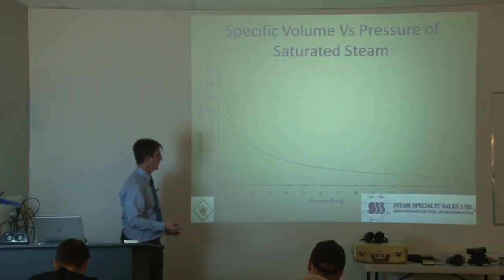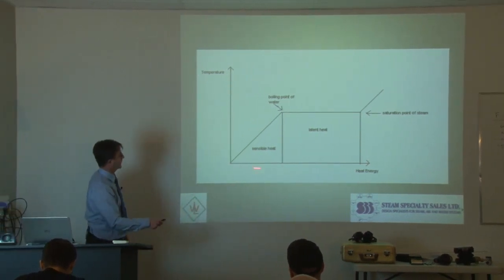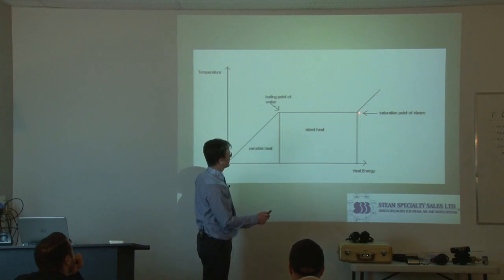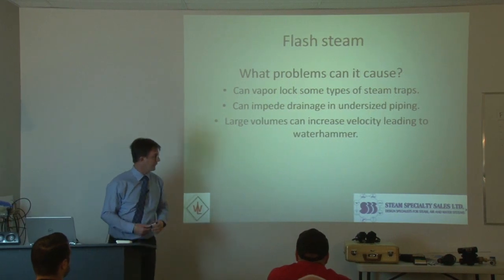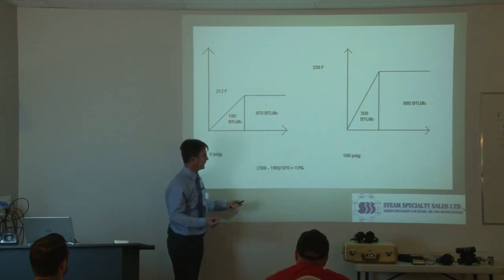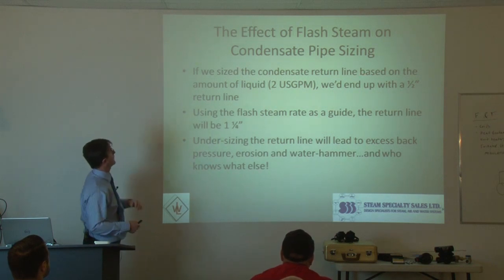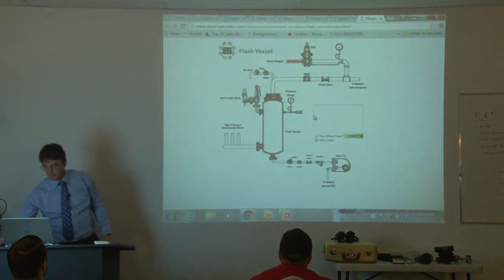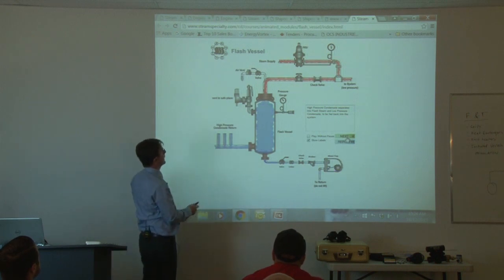Flash Steam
The fundamentals of sensible heat, latent heat and flash steam, in a steam system.